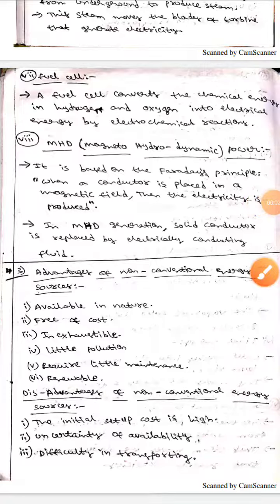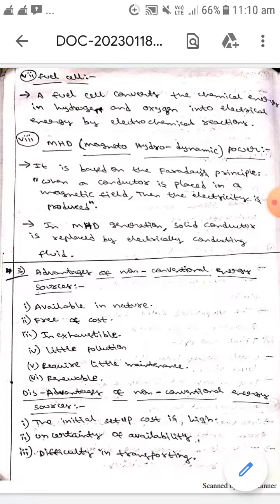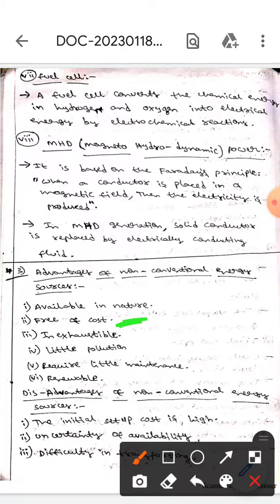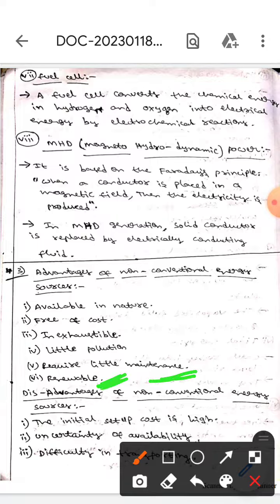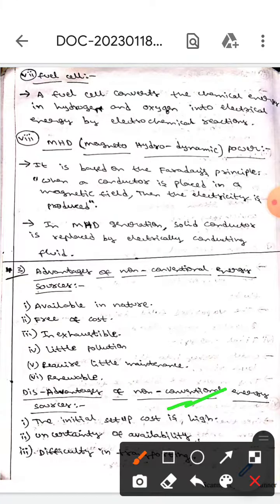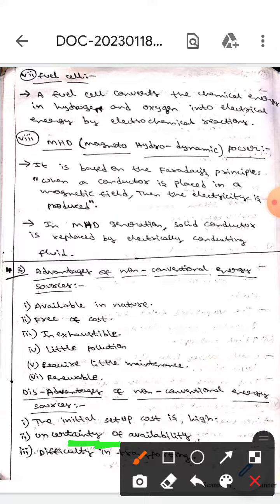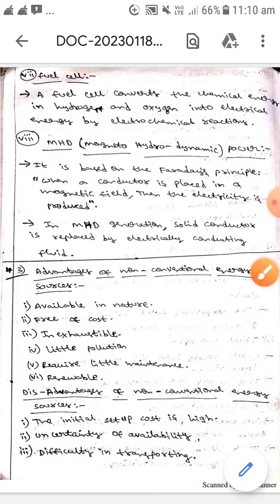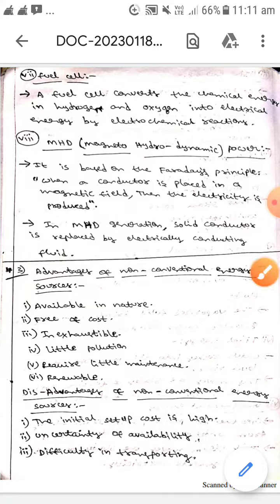Advantages And Dis - Advantages Of Non - Conventional Energy Sources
Advantages And Dis - Advantages Of Non - Conventional Energy Sources (NON-CONVENTIONAL SOURCES OF ENERGY)